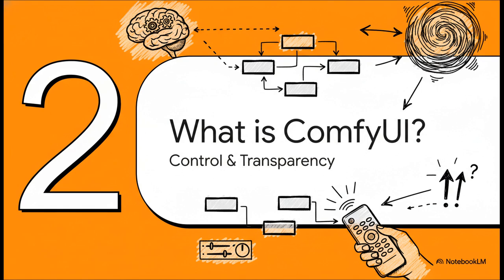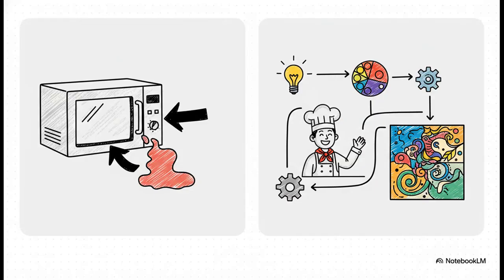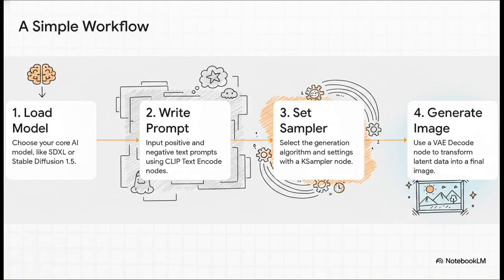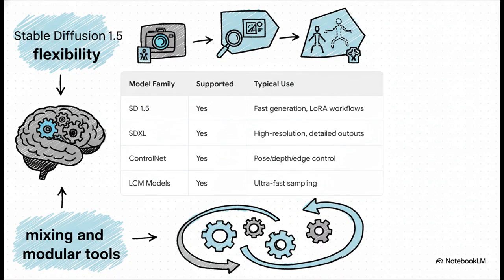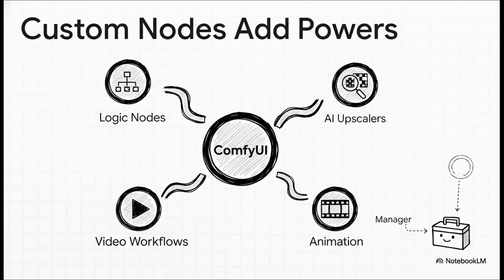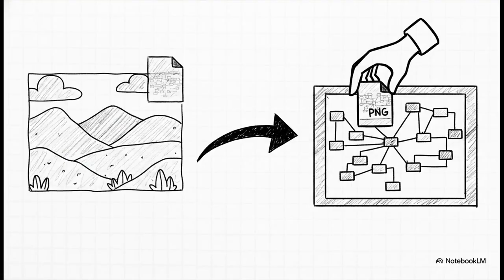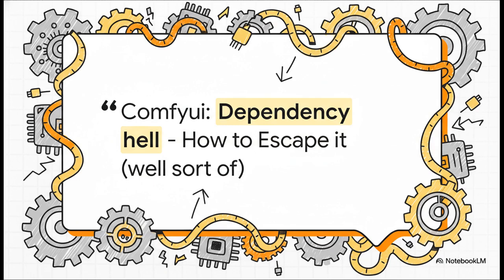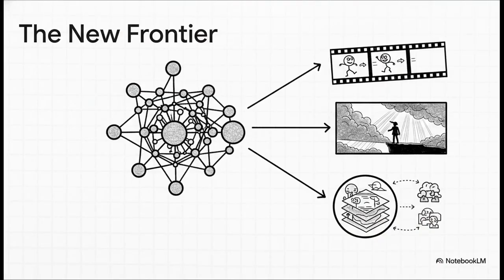What is Comfyui ?